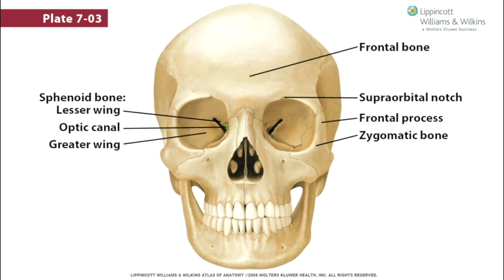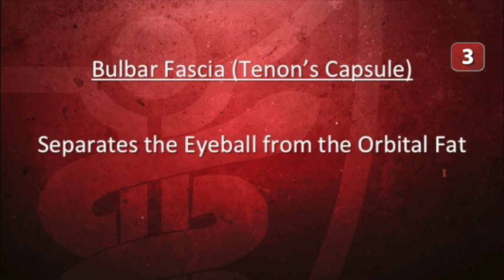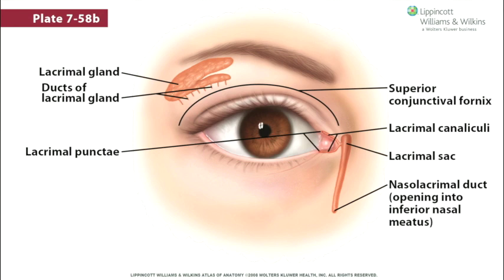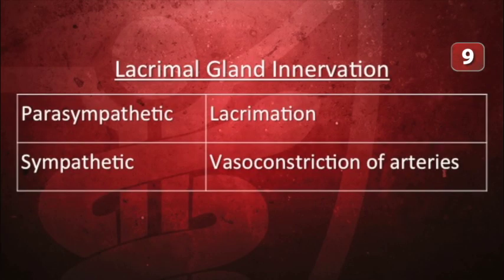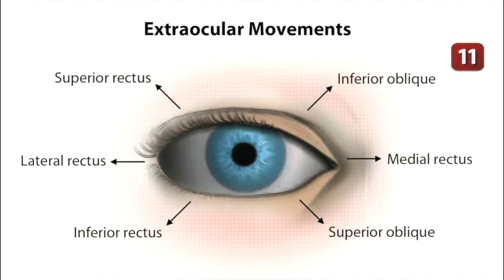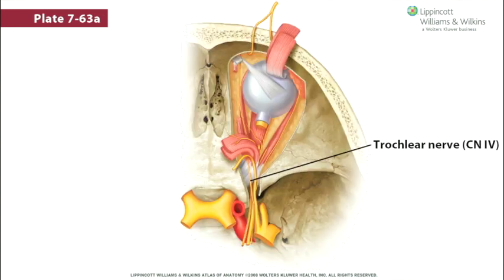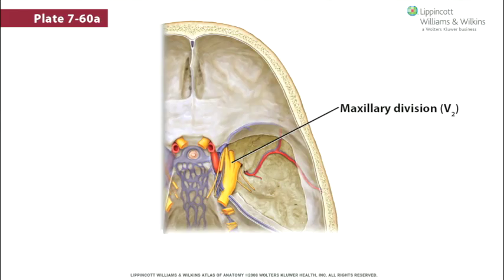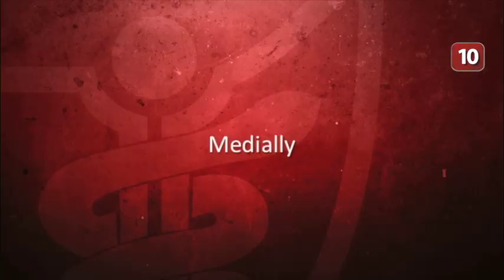Free Anatomy Video- The Eye from Doctors In Training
This free Anatomy video covers the structures of the eye, as well as some basic embryology and autonomic innervation of the eye. Clinical correlations include different varieties of glaucoma.